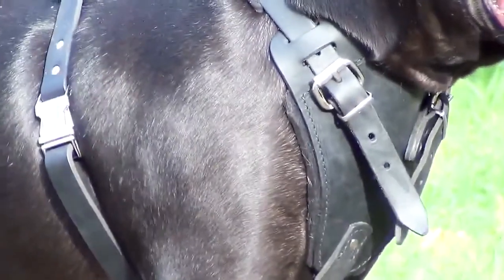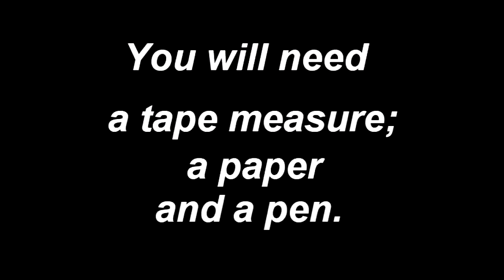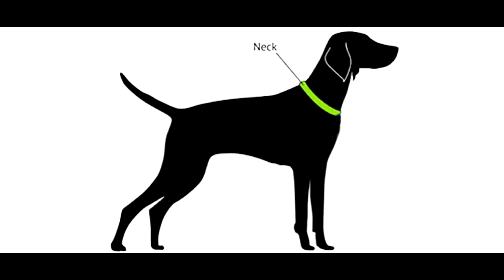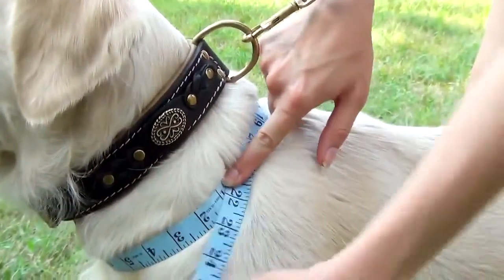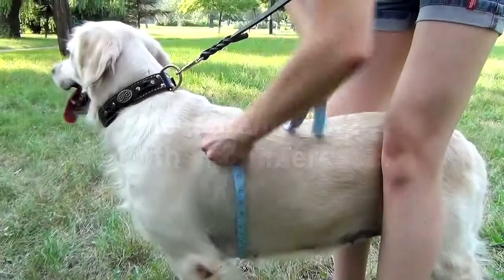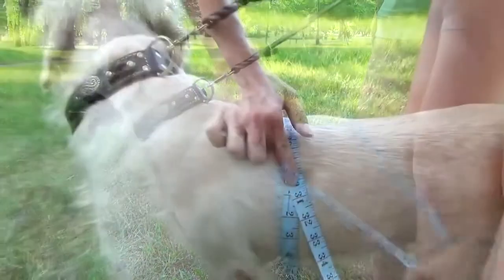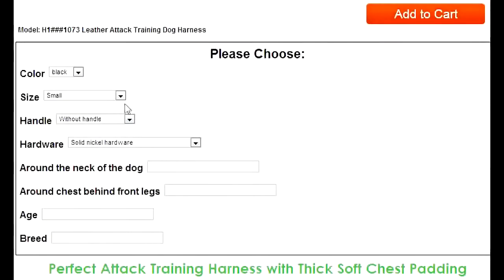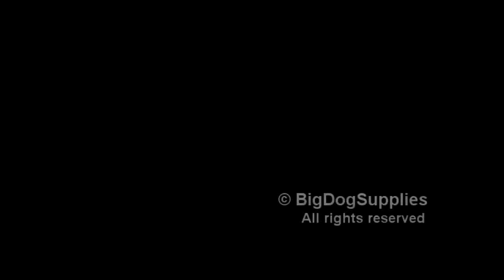How to Measure Your Dog for Heavy Duty Training Harness